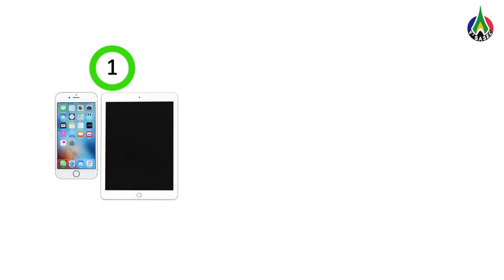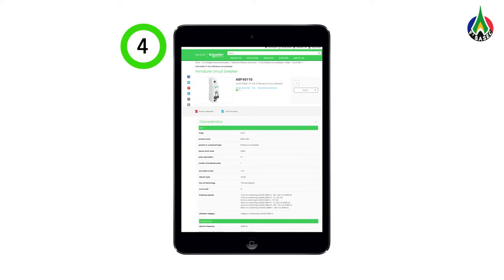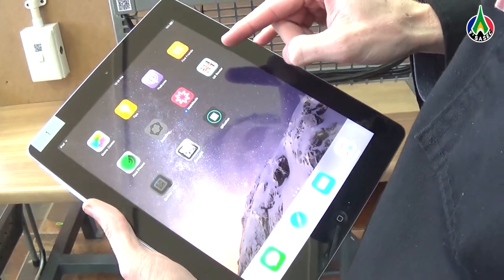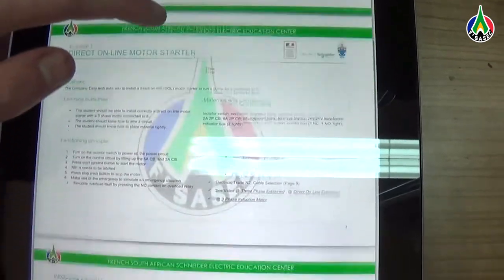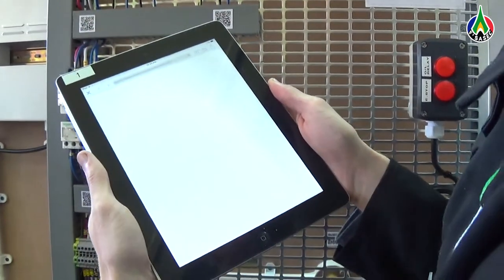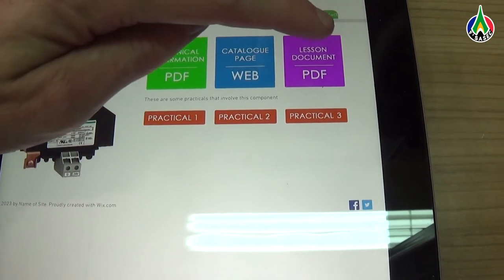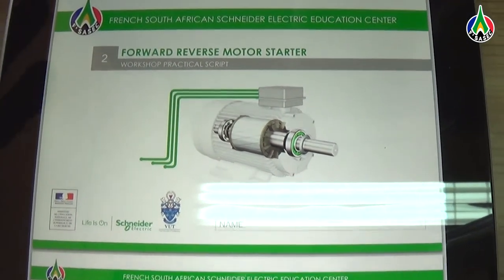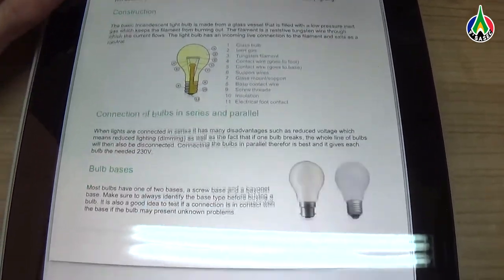2017 FSASEC QR CODE practical integration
This is a video explaining the Qr code technology that FSASEC has implemented in their workshop to make learning easier and faster for the students. All resources are freely available on the internet.